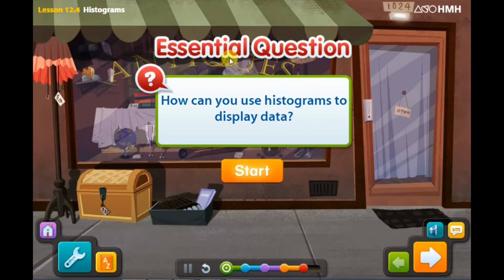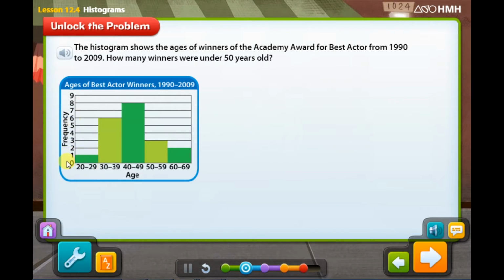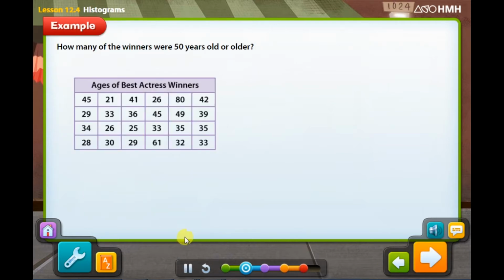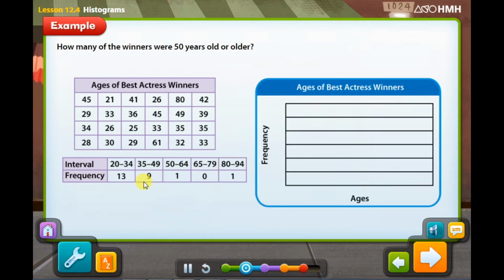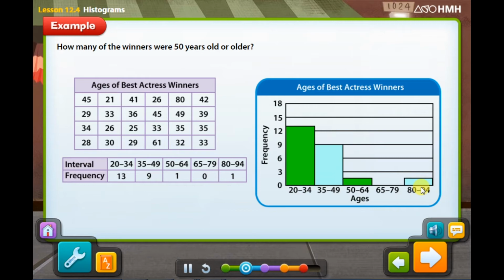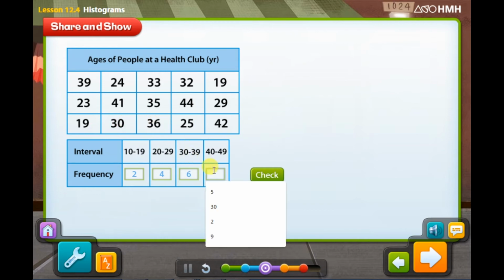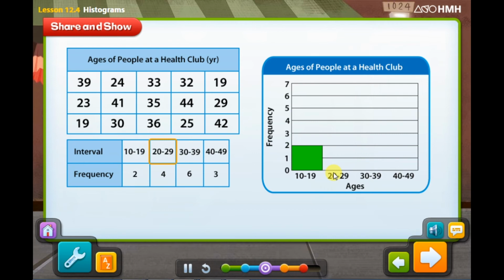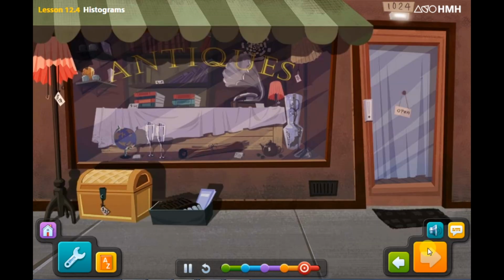6th grade Histograms L12-4